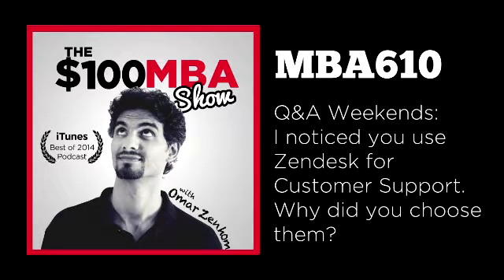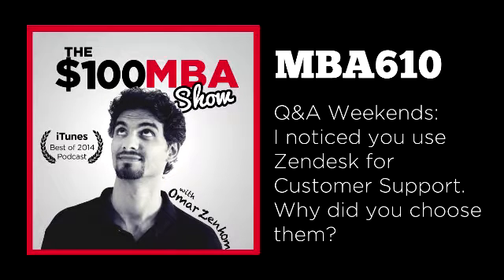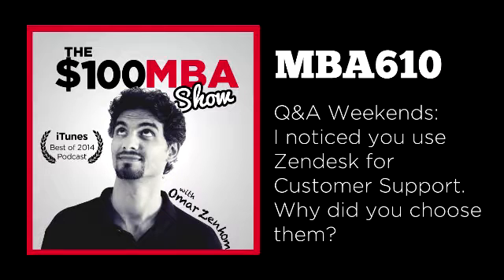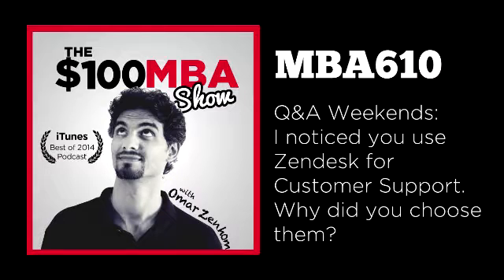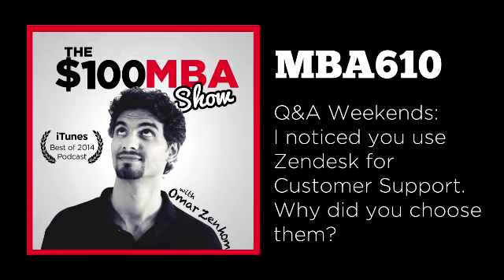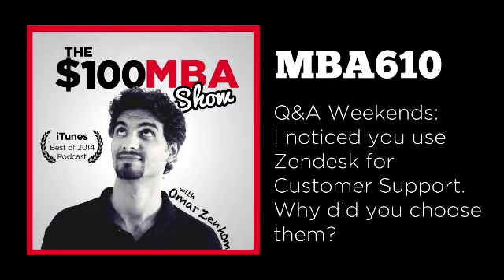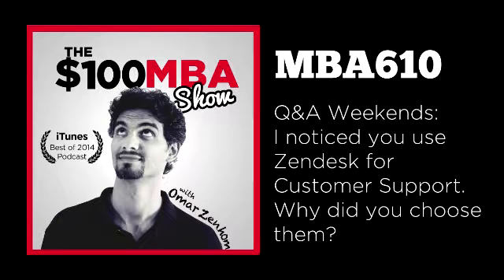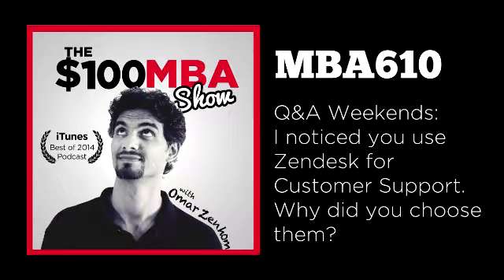MBA610 Q&A Weekends: I noticed you use Zendesk for Customer Support. Why did you choose them?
It’s Q&A Weekend on The $100 MBA Show! In today’s episode, we take a question from a listener who noticed that we use Zendesk for our Customer Support needs and wants to know why. Let’s be clear: this is not an advertisement. But it is an important question. The answer may help you decide if Zendesk, one of its competitors, or plain ol’ email is best for you. Click play to hear why we chose them!

WIN a FREE Ride to The $100 MBA Training and Community

Just leave us an iTunes Rating & Review and you can win a FREE RIDE to The $100 MBA Training & Community. Every week, someone wins a free ride in our weekly draw! Next week’s winner could be you :)